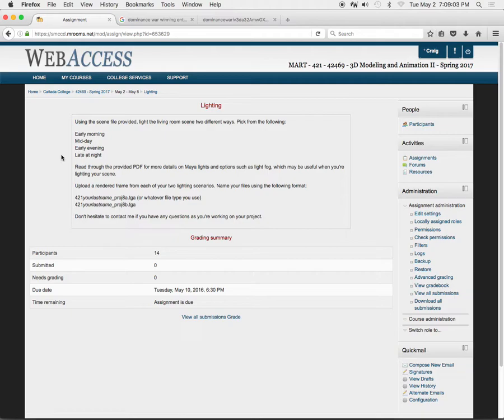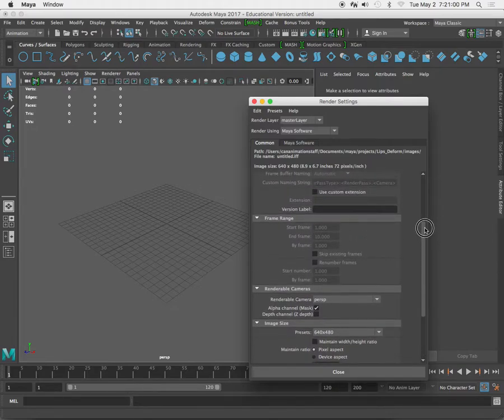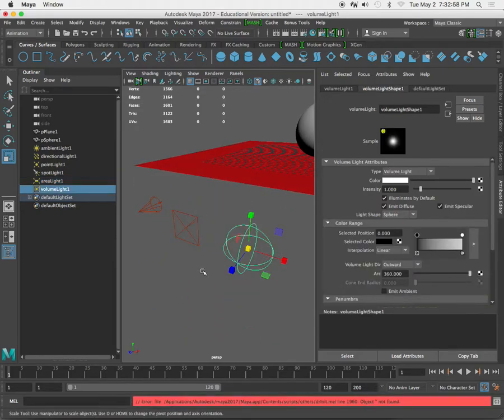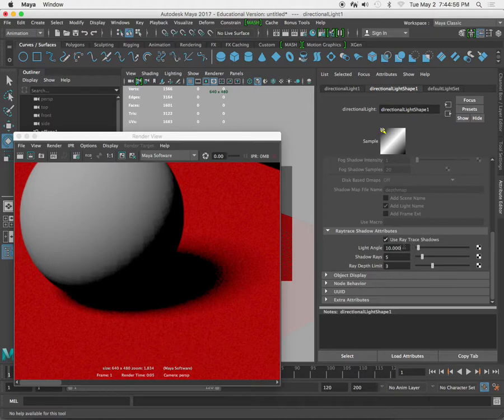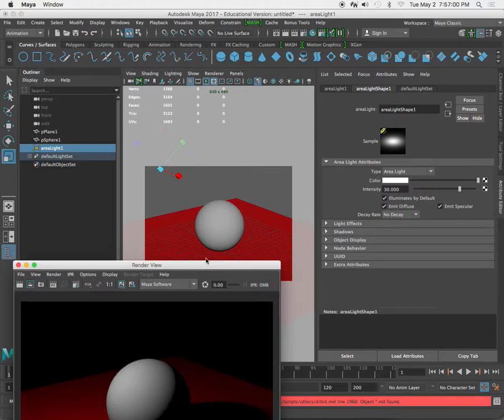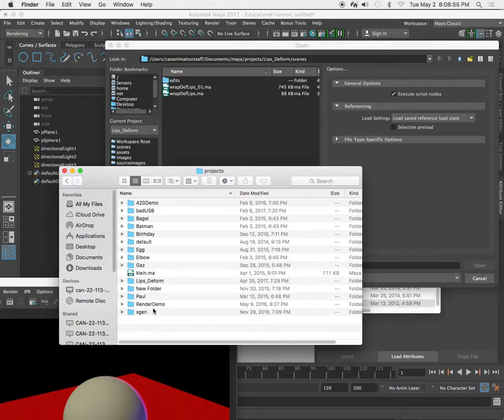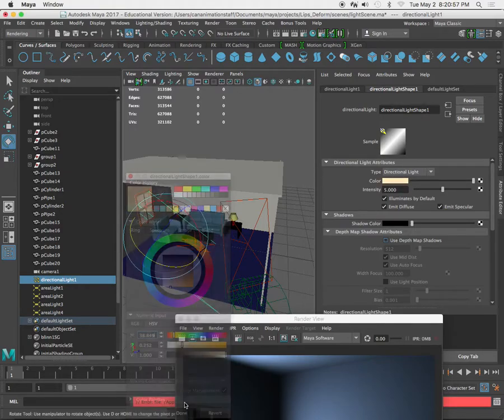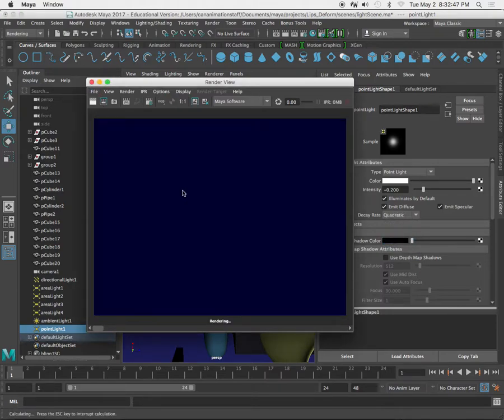Maya Software Lighting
Lighting in Maya 2017 using Maya Software.